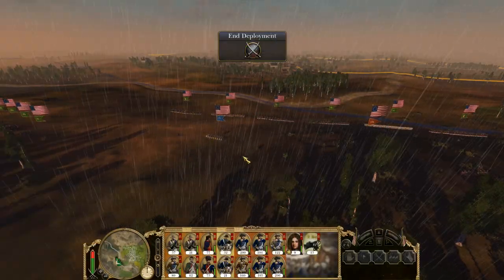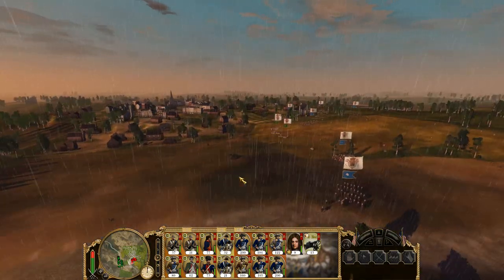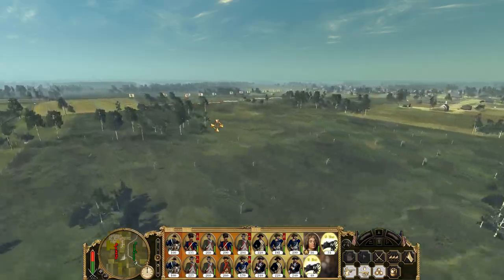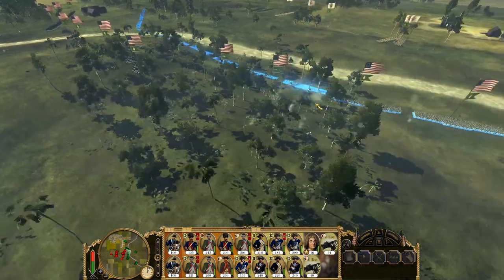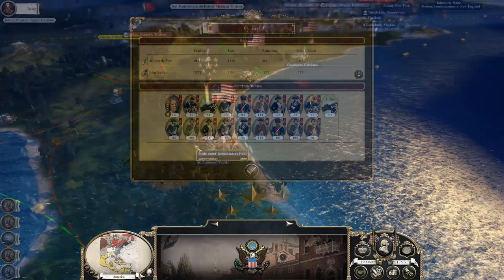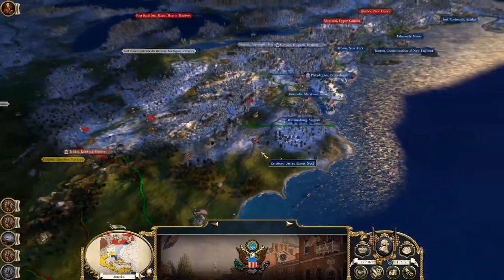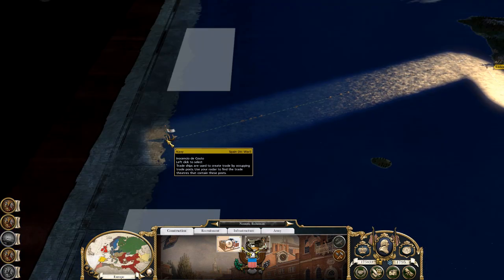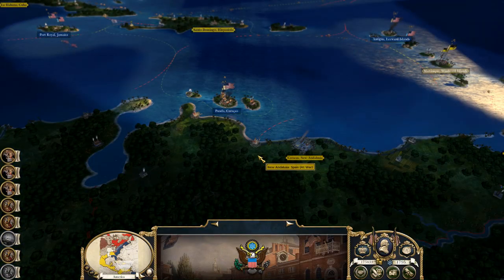Total War: Empire 2 Mod - United States #23 POINT BLANK!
Striking back at Spain with vollies to the face :)

My new favorite mod for Empire Total War, I hope you enjoy the series as much as I am.

I Plan on finishing this, so to get updates on new parts….